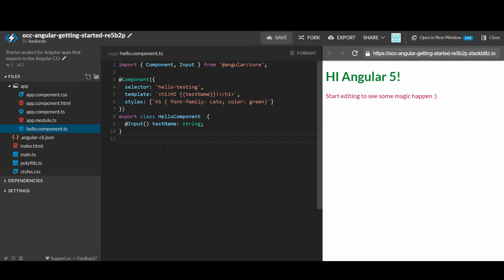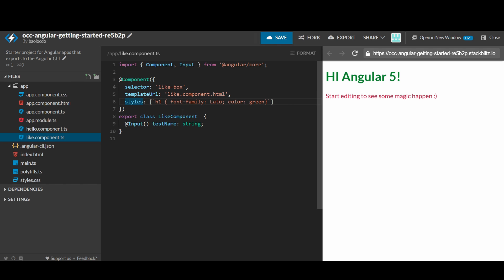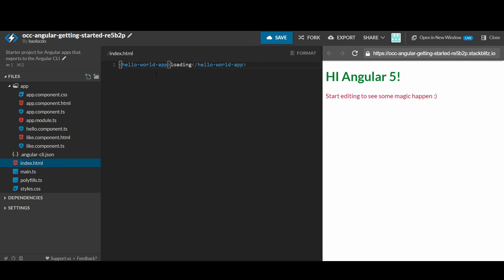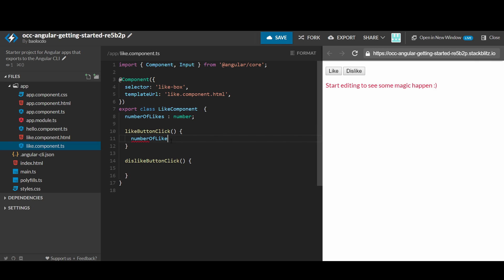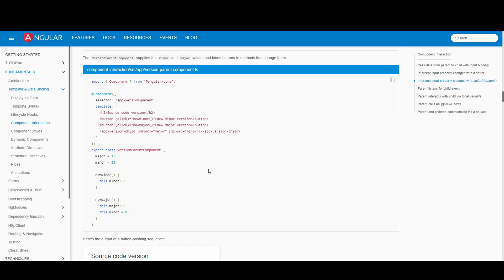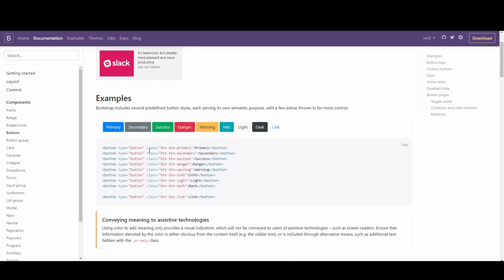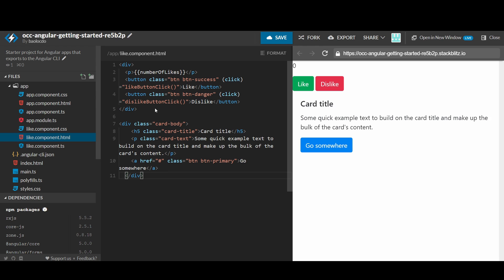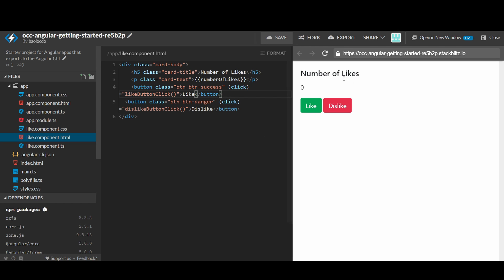Angular: How to create a Like/Dislike component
In this tutorial, we will learn how to create an Angular component that display the number of Likes, and ability to like and dislike, as well as using Bootstrap to quickly style the component.